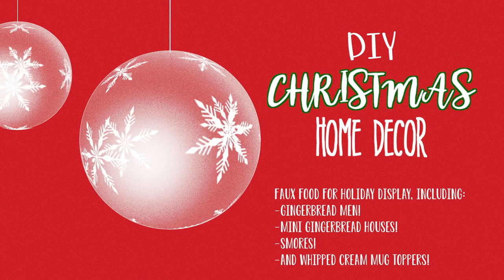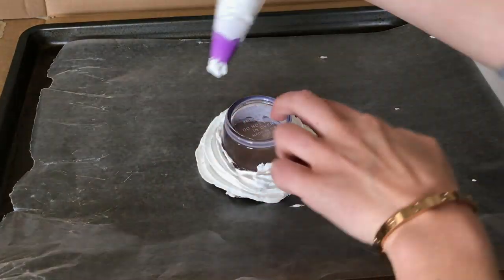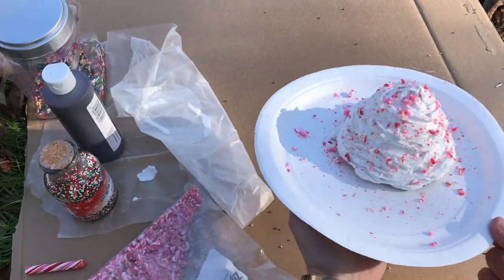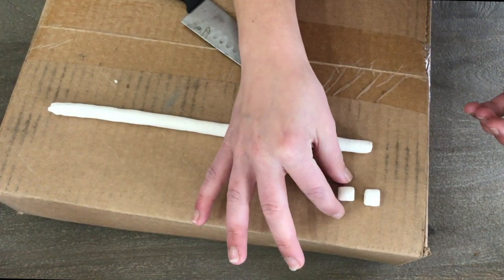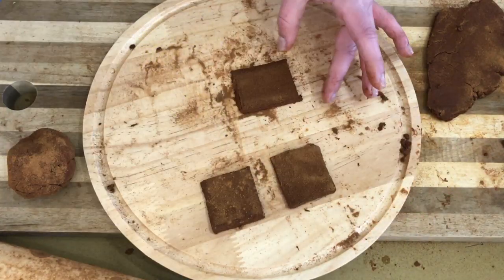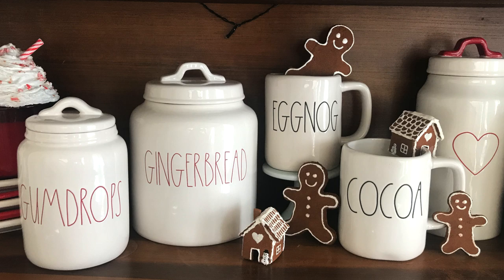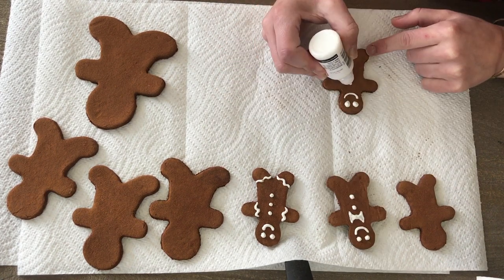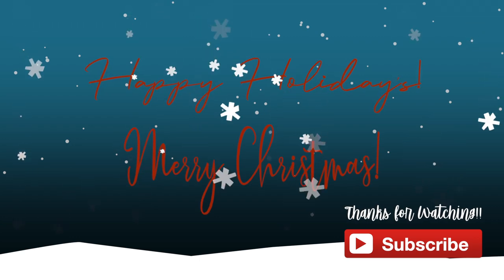DIY Christmas Home Decor | Taylor Bee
In Todays video i show you how to DIY 5 easy Christmas home decor projects!

everything mentioned listed below.
TAKE ADVANTAGE OF THE HUGE DISCOUNTS NOW, AND STOCK UP FOR NEXT YEAR!!

...Faux Whipped Topper:
- Cupcake Decorating Icing Tips

.Topping ideas for faux whipped cream:
- Santa Hat Glitter Stickers
- Candy Cane Glitter Stickers
- Santa Hat Cupcake Toppers
- Wood Scoops
- Wooden Spoon

...Gingerbread people and houses
- puffy paint
- glue
- cinnamon
- apple sauce

...smores
- magic modeling material